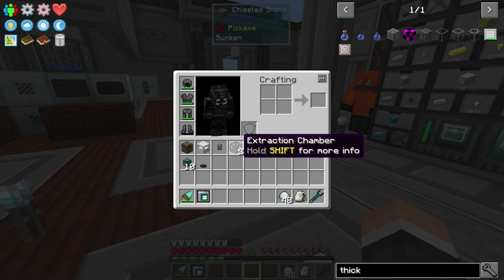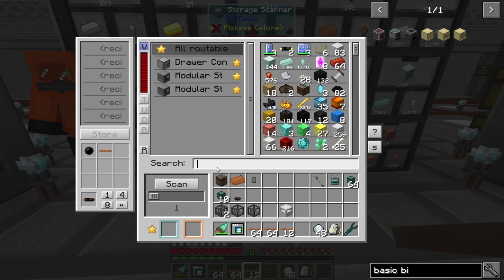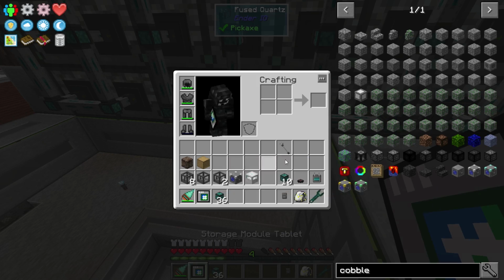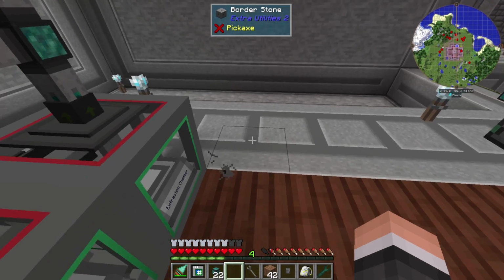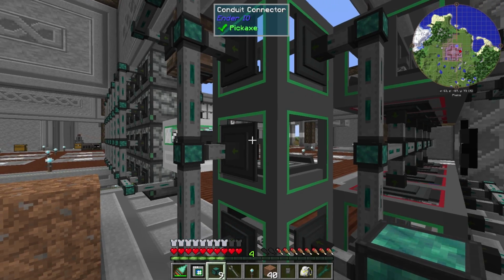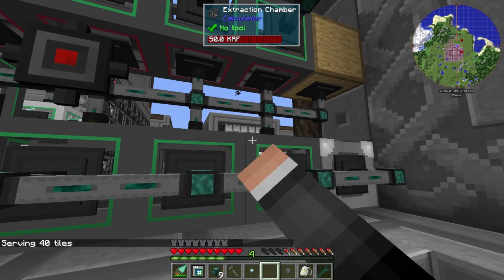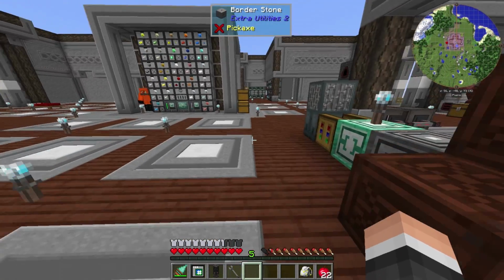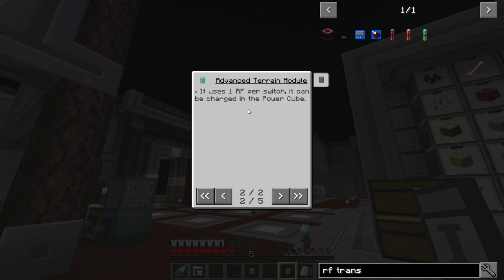Age of Engineering EP16 Calculator Circuit Automation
Hello everyone! In today's Episode of Age of Engineering "AoE" we get to work automating circuits from Calculator. Check it out!
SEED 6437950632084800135